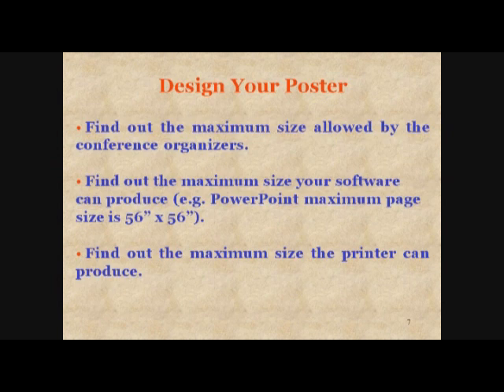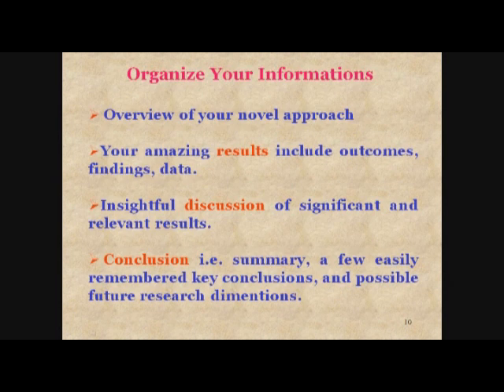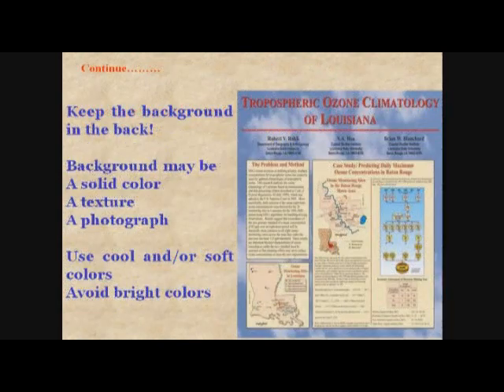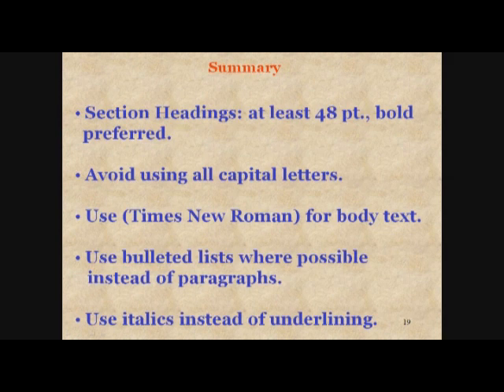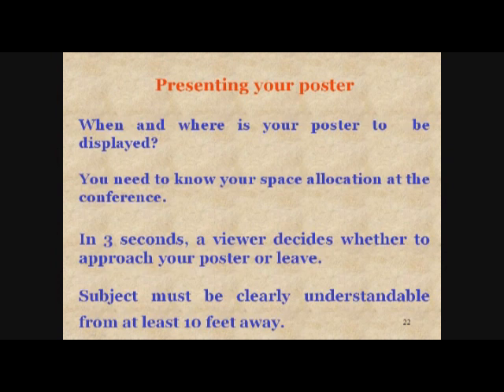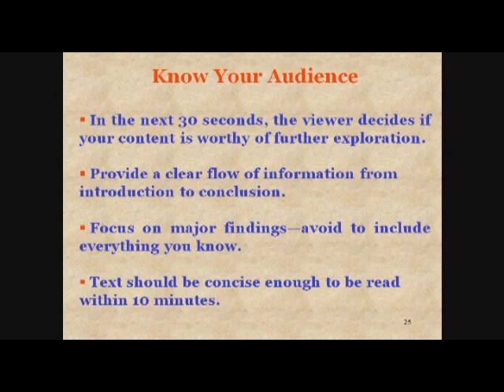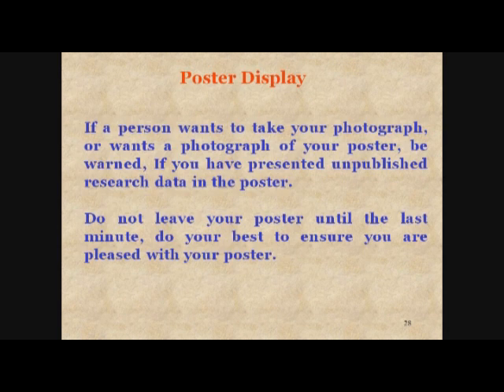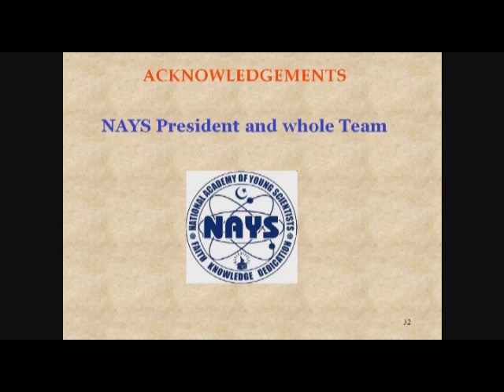Dr. Ghulam Abbas - Poster Designing and Presentation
Lecture by Dr.Ghulam Abbas at the One Day Workshop on Young Researchers' Skill Development, organized by NUST Science Society and NAYS, on 26th November, 2011